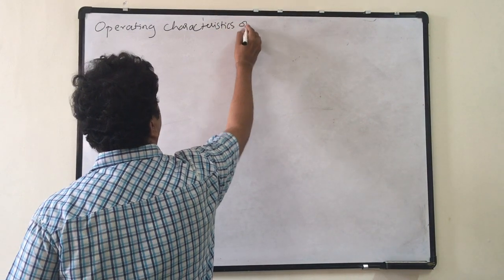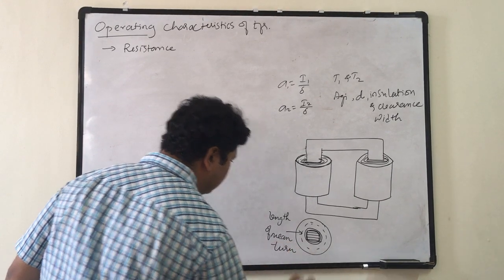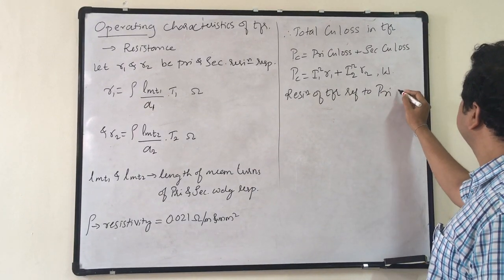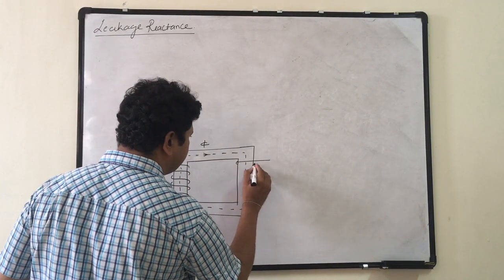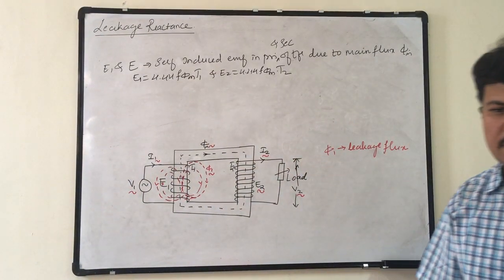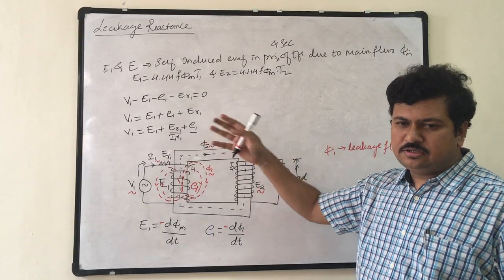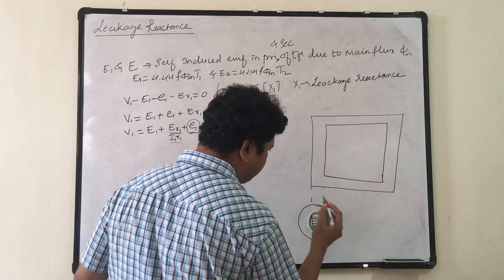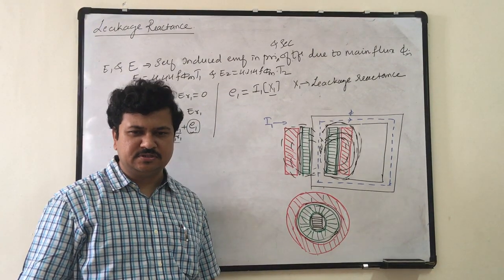Transformer Design Lec 9 Operating Characteristics